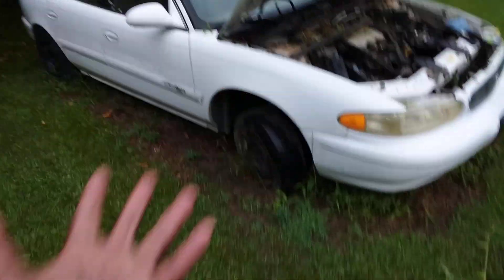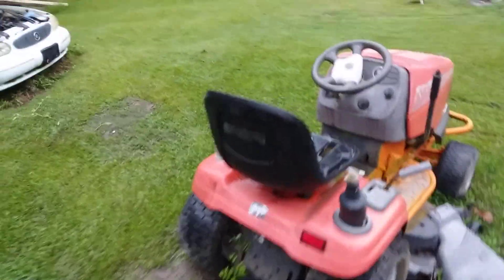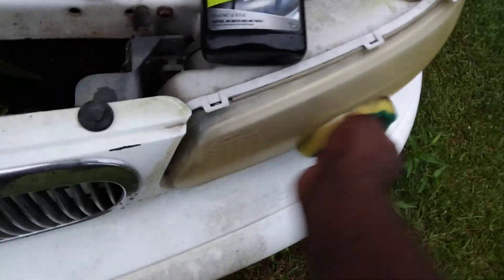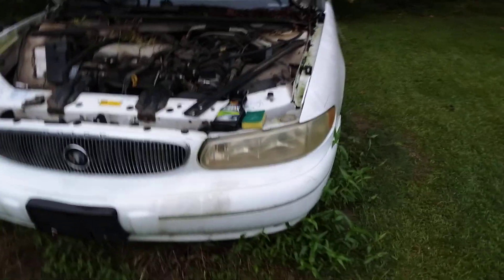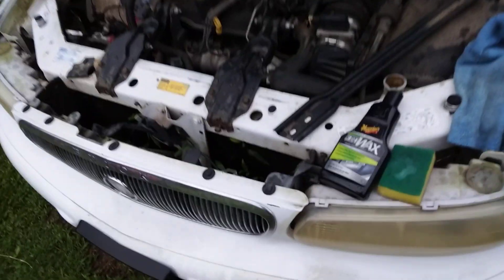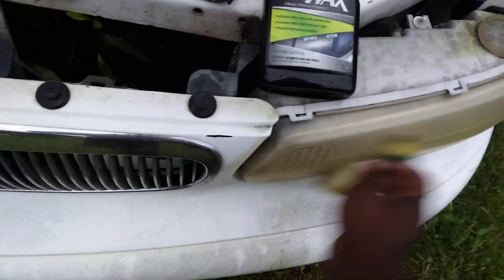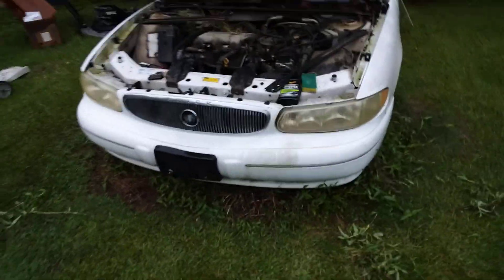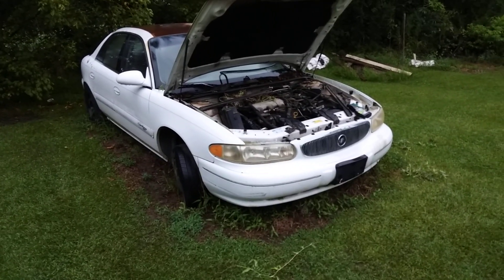meguiar's 3in1 wax restores headlights fast